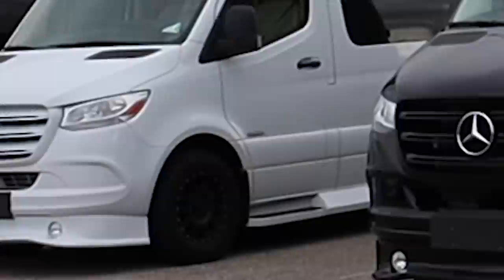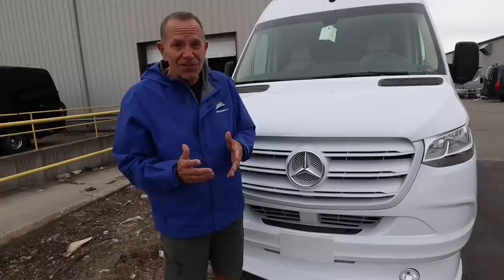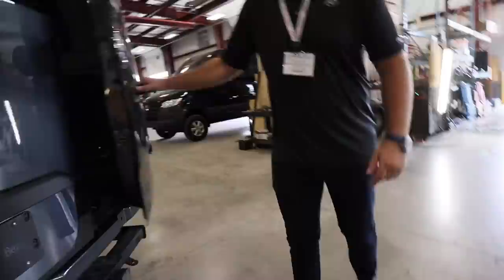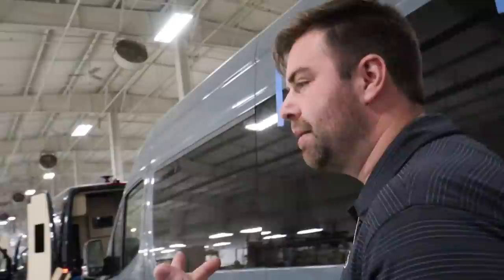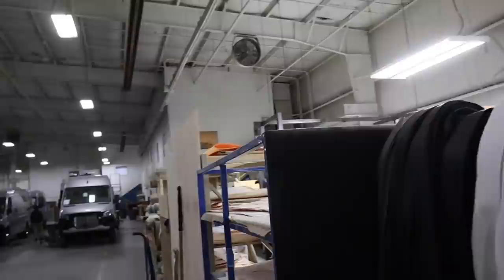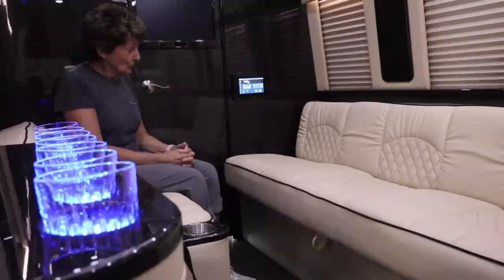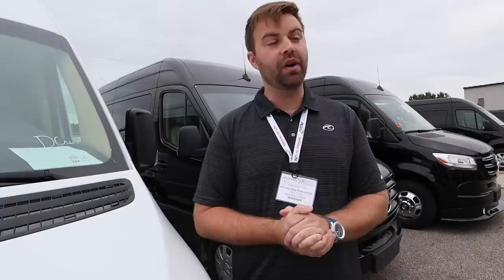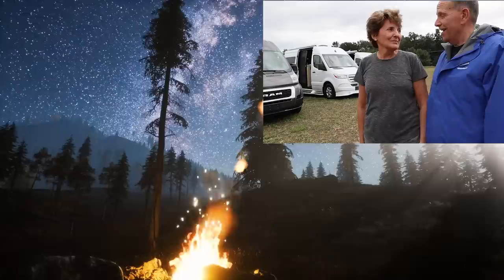RV Factory Tour The REV Group | See How Class B RVs Are Made!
We recently toured the REV Group's Class B factory in Elkhart where it manufacturers the American Coach, Midwest Automotive Designs and Fleetwood IROK models, among others used for rving and rv living. The REV group makes lots of different RVs, limo and luxury vans and coaches. In particular, we wondered how the company is able to get so many 2019 Sprinter chassis to build on when most of its competitors involved in the vanlife movement can't get enough to satisfy demand.

We're journalists Mike and Jennifer Wendland, and for the past eight years, we have been serving as your guides to freedom and fun through RV travel! We travel the country in our RV doing travel videos, how-tos, RV walk-through tours and tips about how to get the most out of the RV Lifestyle. We like to virtually take you with us and regularly do lIve reports from our RV travels and also post new RV videos a couple times a week.

Curious about our RV? This is the one we have - a 2019 Leisure Travel Vans Unity FX model